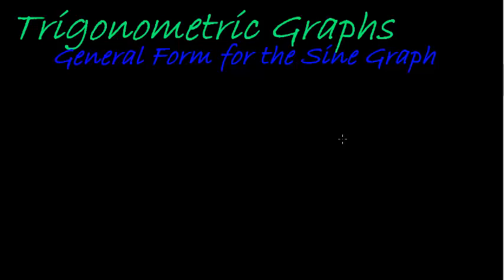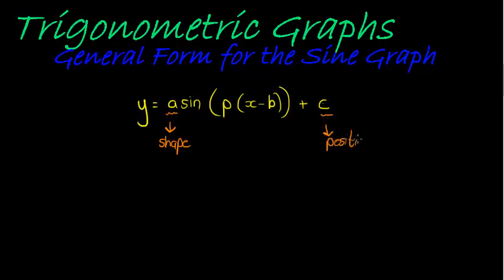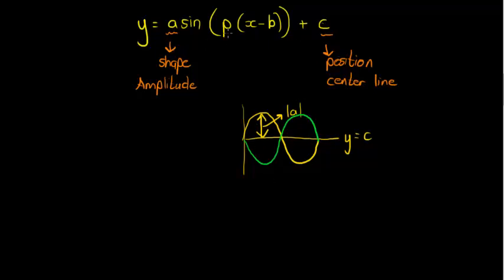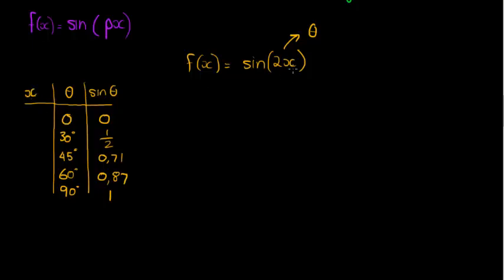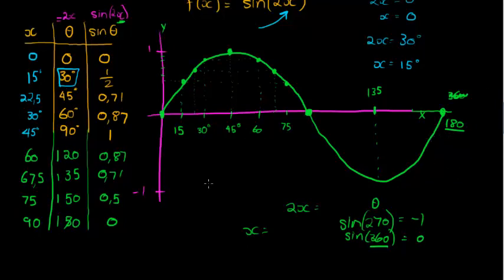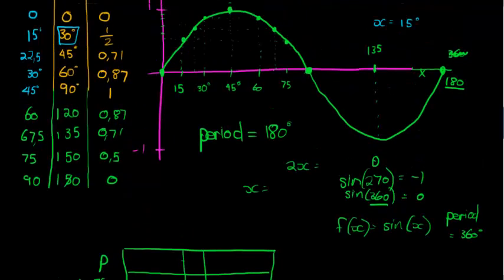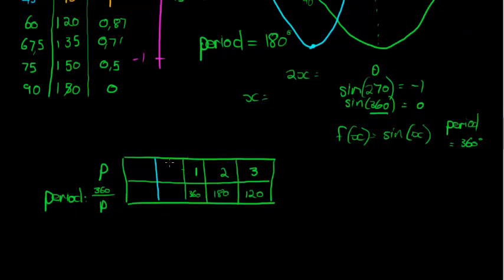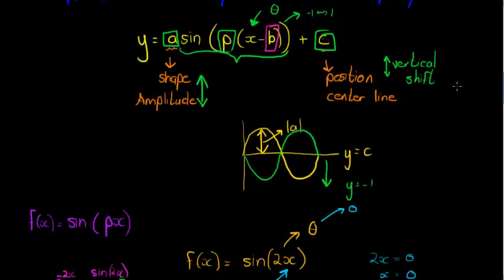General Form for Sine graph, period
The period of a sine graph